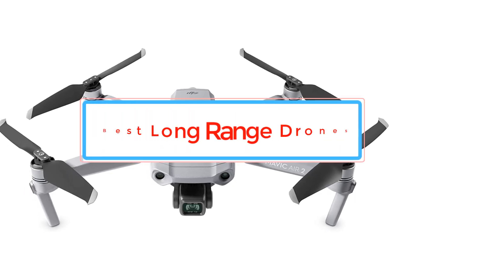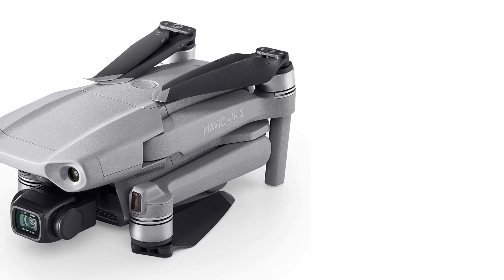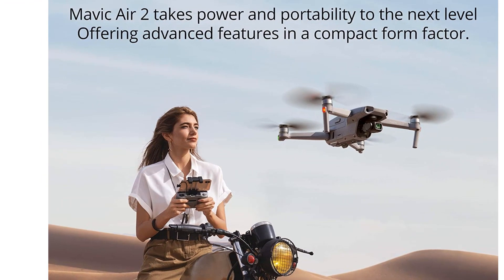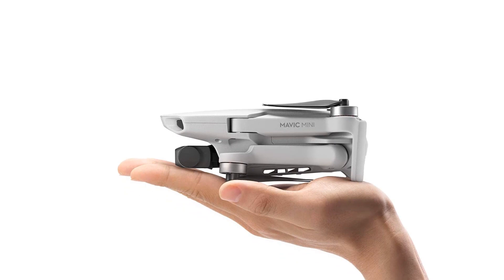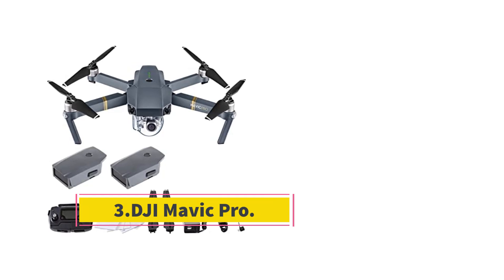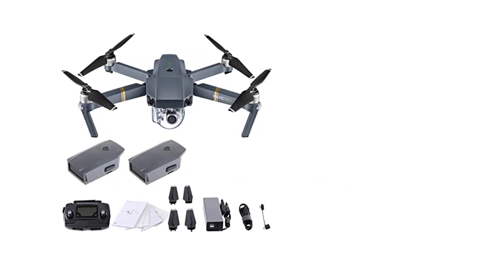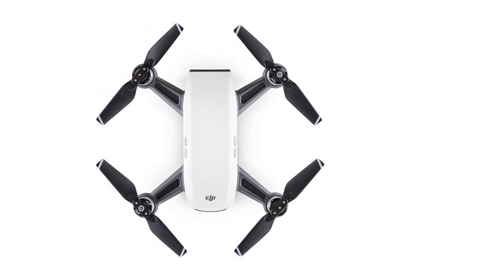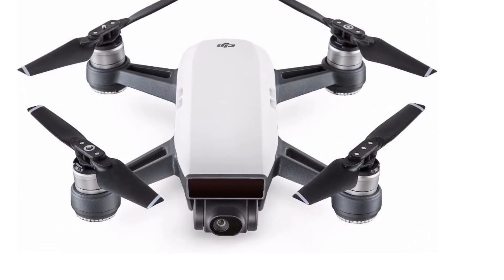✅Best Long Range Drone 2024 -Top 4 Long Range Drones: Killer Distance and Flight Time?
✅Best Long Range Drone 2022-Top 4 Long Range Drones: Killer Distance and Flight Time?